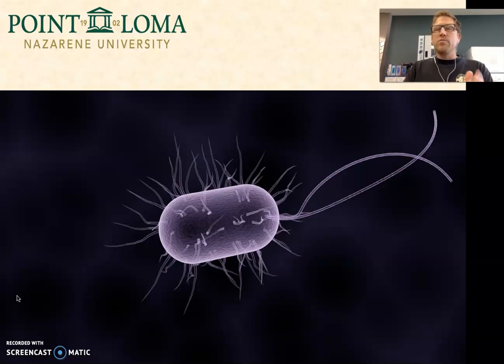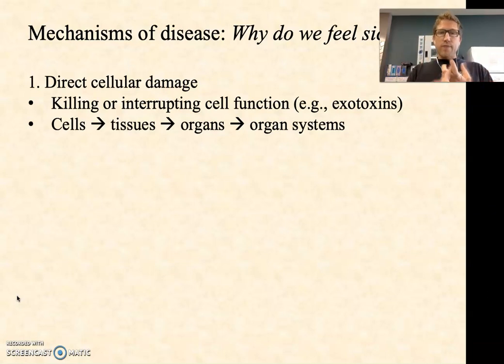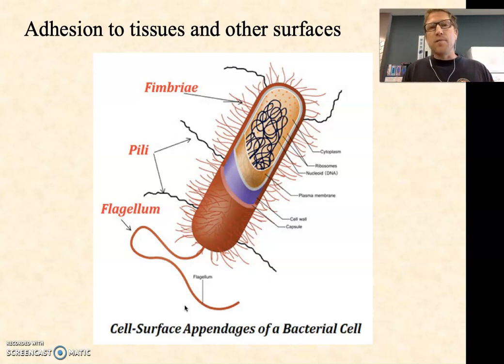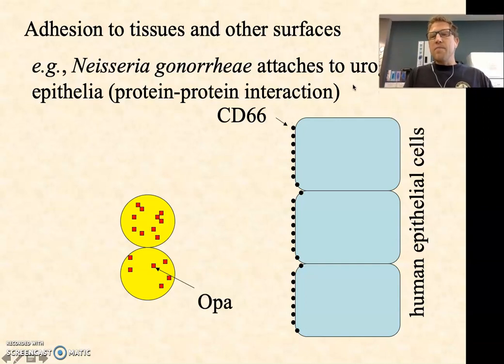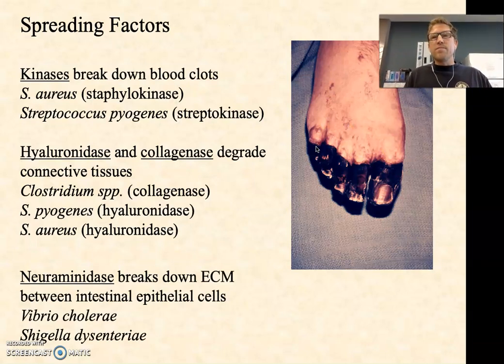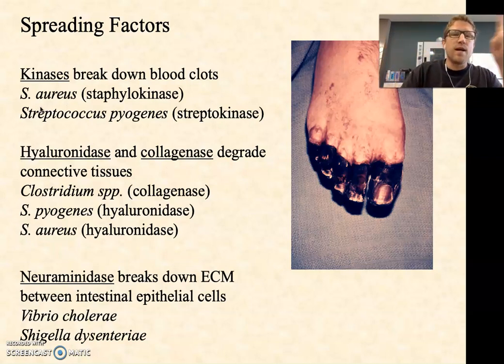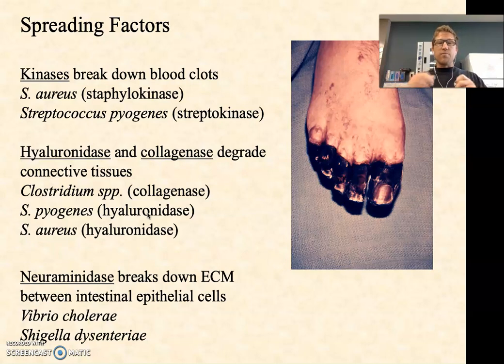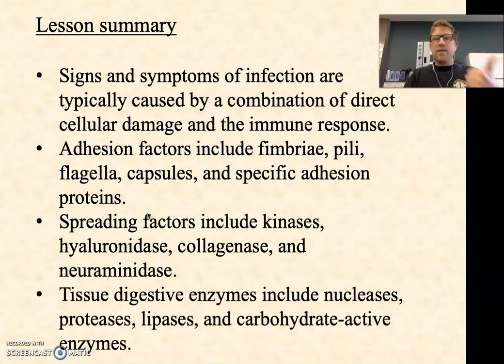BIO2020 Episode 054: bacterial virulence part 2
causes of signs and symptoms of infection, adhesion factors, spreading factors, digestive enzymes